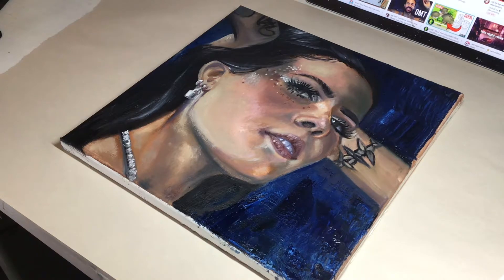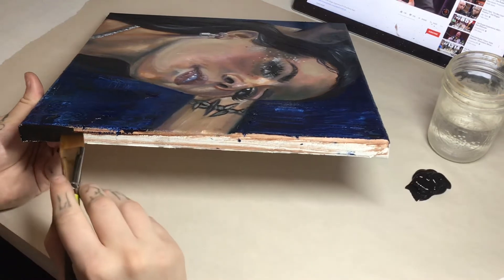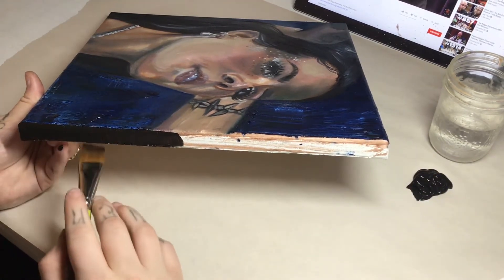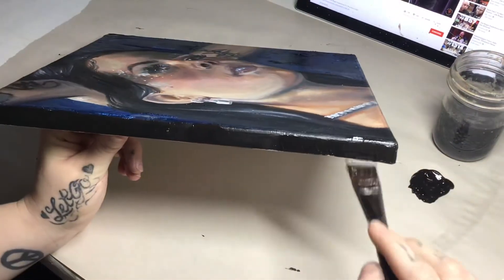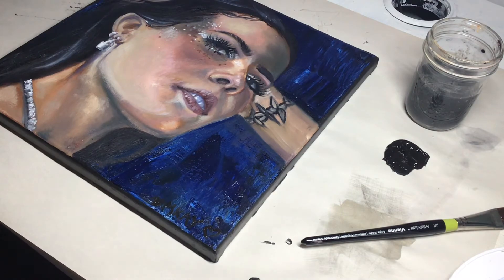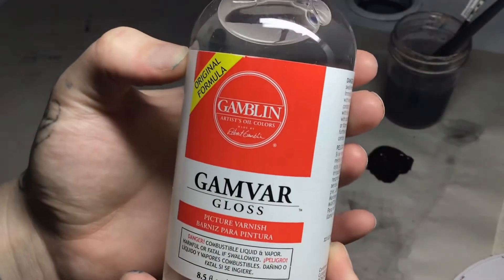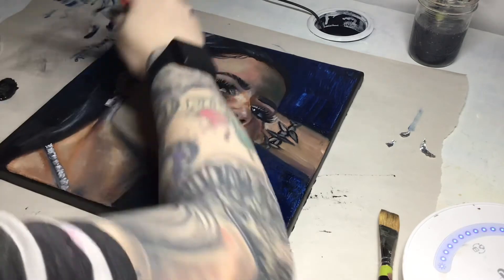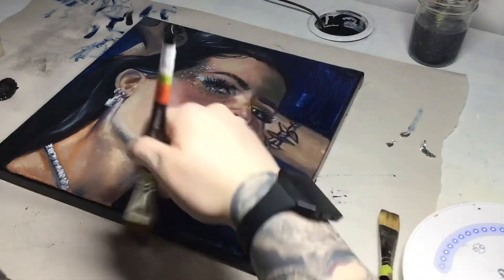Varnishing an Oil Painting// (FT. My Art Store Haul) 2020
Hey guys, been super sick all week so here is a pretty quick chill video of how I finish off my paintings and also some new art supplies I’m excited to use on this channel.
Instagram; @megankaytattoos